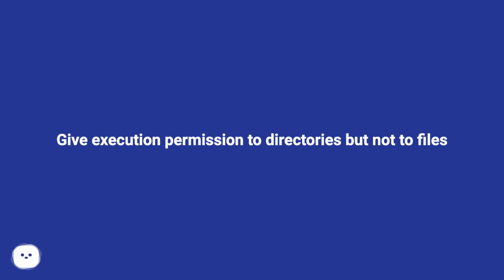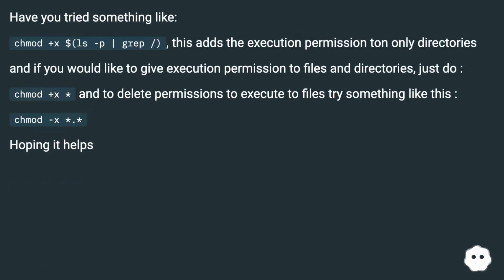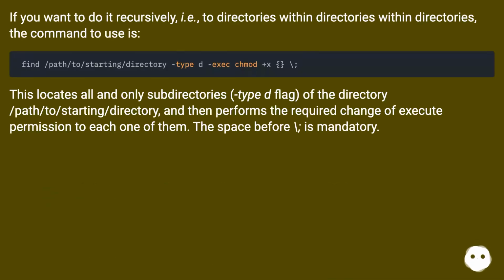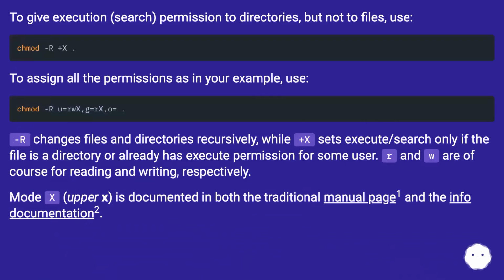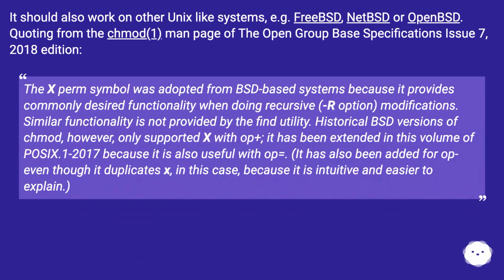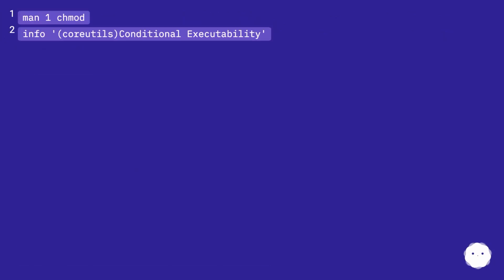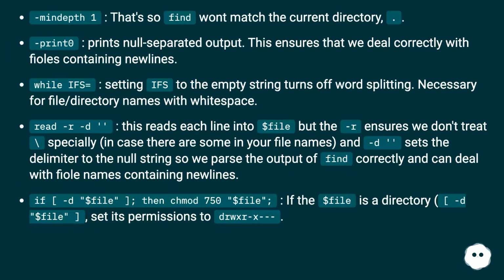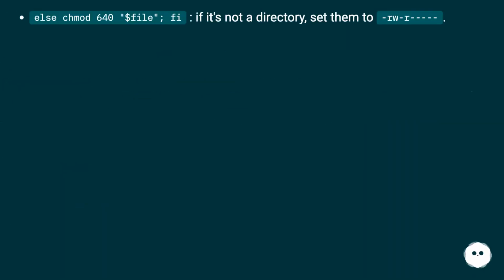Give execution permission to directories but not to files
Chapters
00:00 Give Execution Permission To Directories But Not To Files
00:34 Answer 1 Score 0
01:01 Answer 2 Score 2
01:27 Accepted Answer Score 26
02:53 Answer 4 Score 0
03:52 Thank you